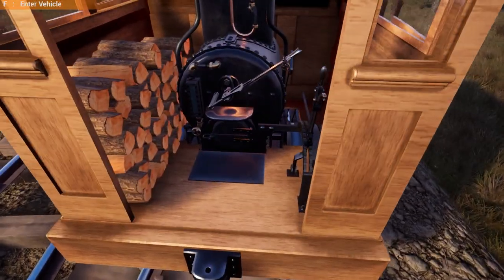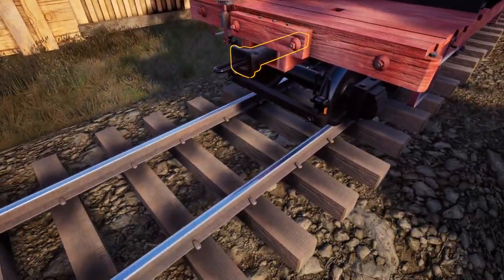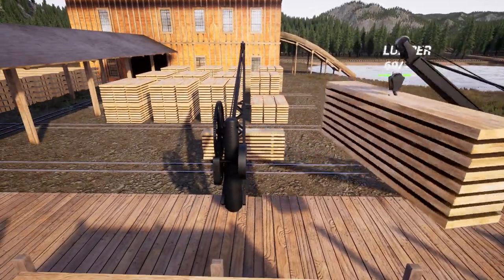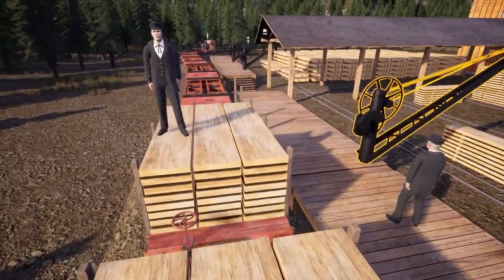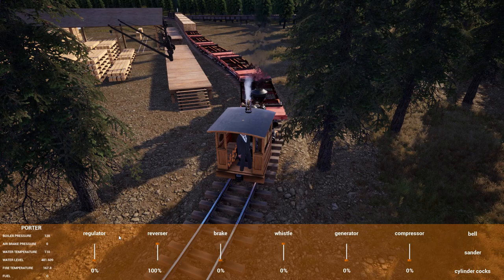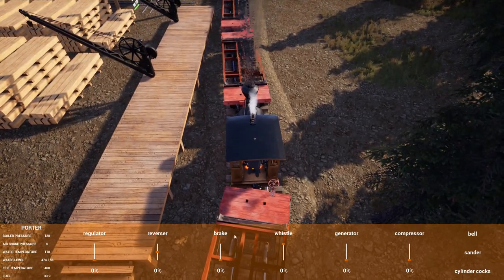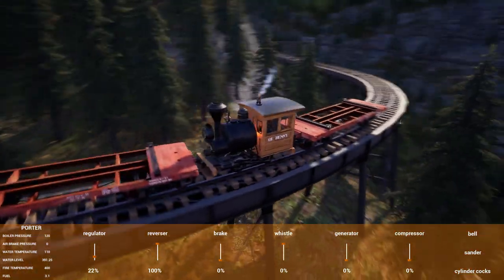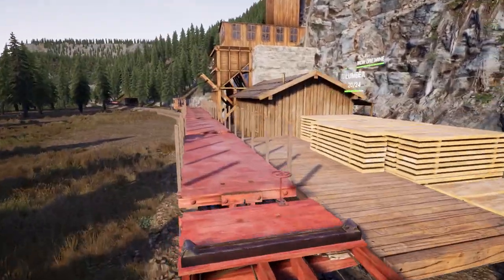Running a TRIPLE ENGINE Train to the Iron Mine in Railroads Online!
Hey everyone and welcome back to more Railroads Online! Today we are actually back on @darealkosmo 's server to help him and @DapperEcho run a huge train up to the iron mine! The path to the iron mine is pretty insane so we're actually using a triple engine train for this in order to have enough power to make the entire trip!